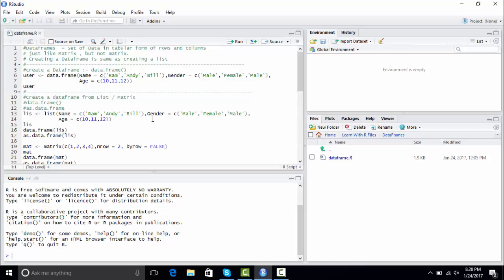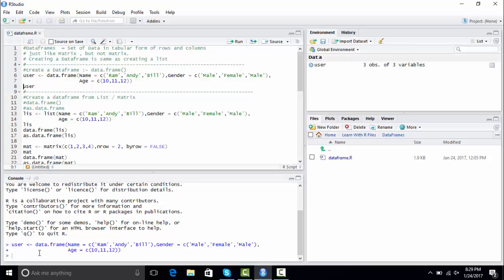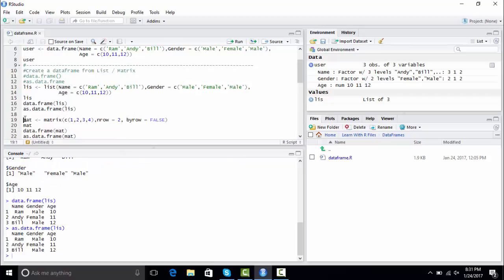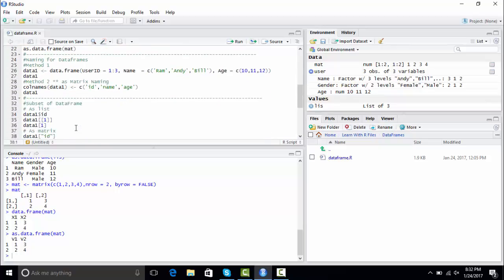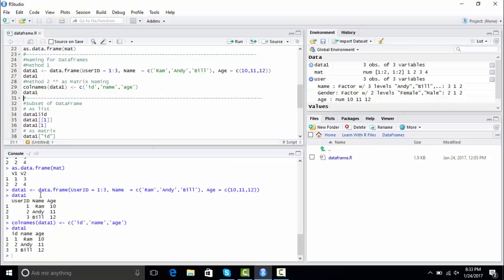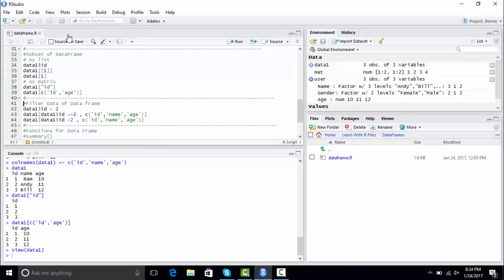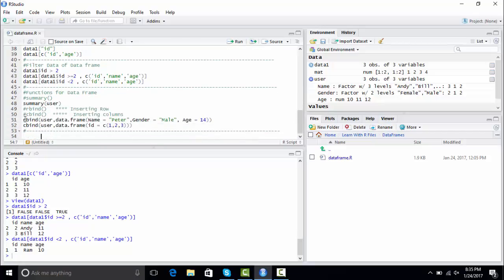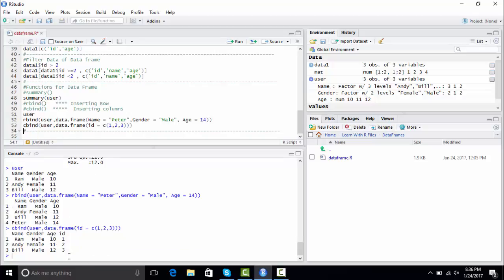R Tutorial - 12 - Dataframe In R For Beginners [12/13]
In this video , We will learn about Dataframe in R.
In this video we will discuss about below:-

A data frame represents a set of data with a number of rows and columns. It looks like a matrix but its columns are not necessarily of the same type.
This is consistent with the most commonly seen formats of datasets: each row, or data record, is described by multiple columns of various types.
Creating a data frame :- data.frame()
Subsetting dataframe
Filtering Data
Naming Dataframe
Assing Value to dataframe
Funtions in Dataframe
rbind()  :- insert new row
cbind()  :- Insert new column

After this video, you will understand about Array and Operations in R with example.

R is a free software environment for statistical computing and graphics. It compiles and runs on a wide variety of UNIX platforms, Windows and MacOS.

Currently top most world wide compniese hiring for R developers. According to Data Science survay 2015,2016  R developer demands are very high.